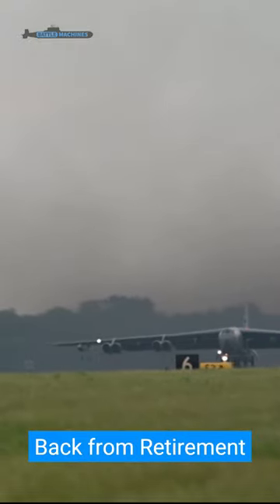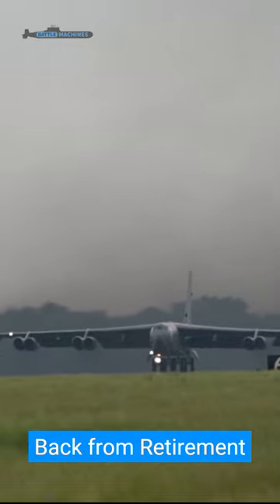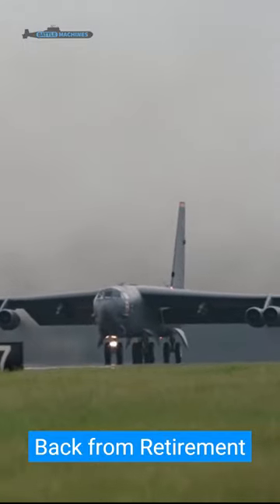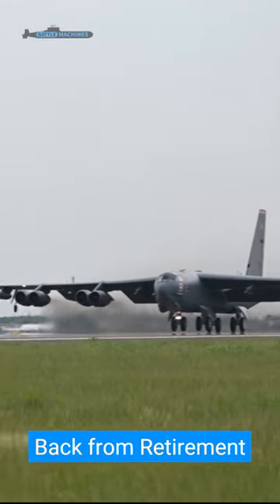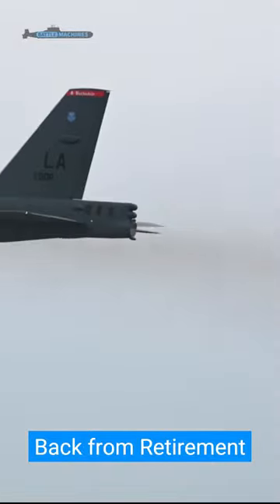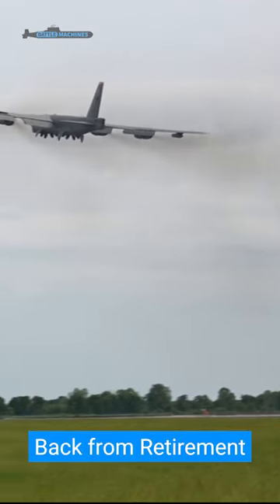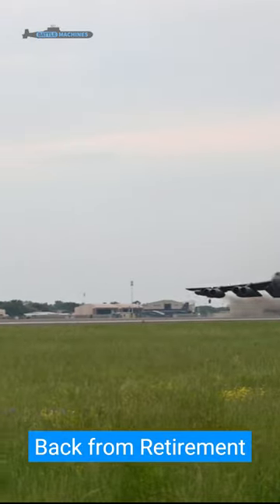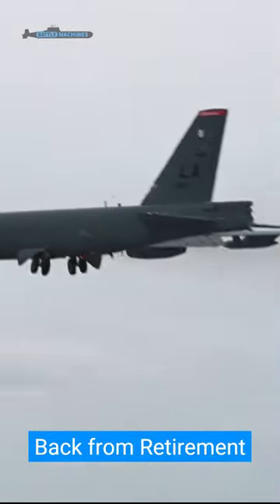B-52 from retirement